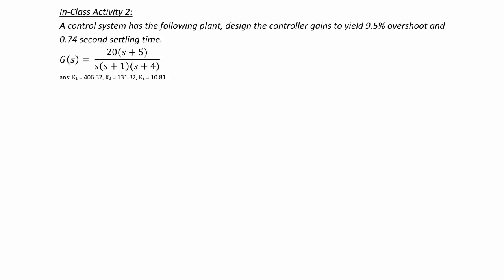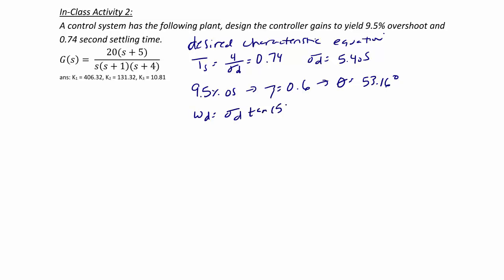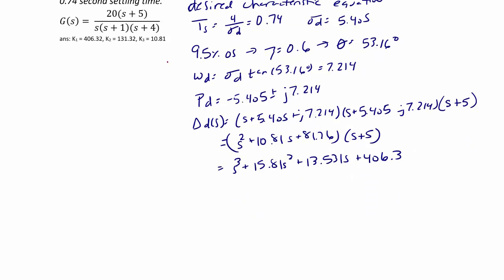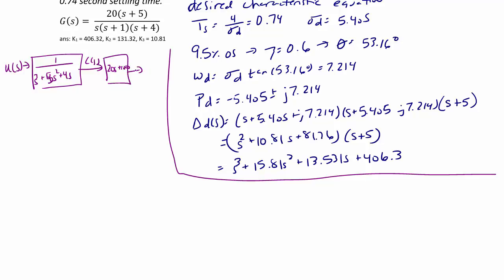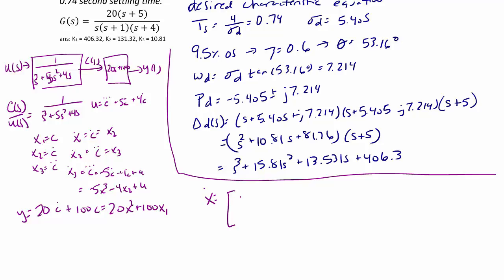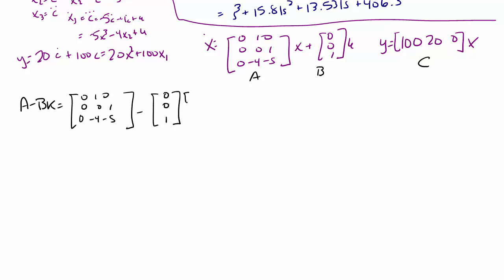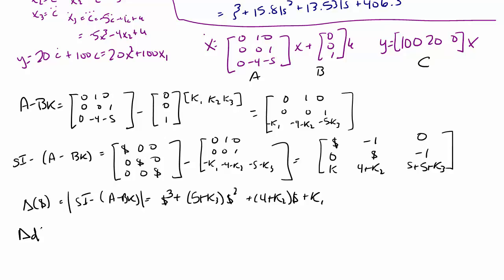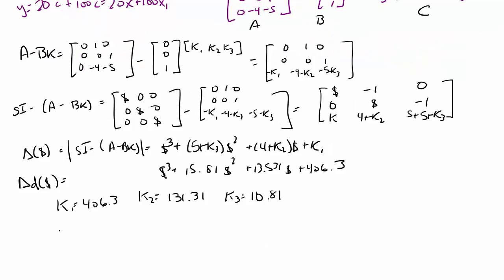ECE320 Lecture6-1b: State Space Controller Design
This video will compare and contrast frequency response and state space controller design. It will also show how to implement controller design to place poles in a system. It will also demonstrate how to determine the controllability of a control system given the state space equations.